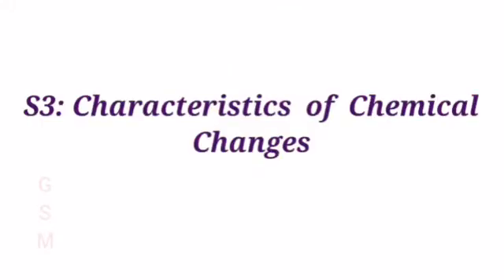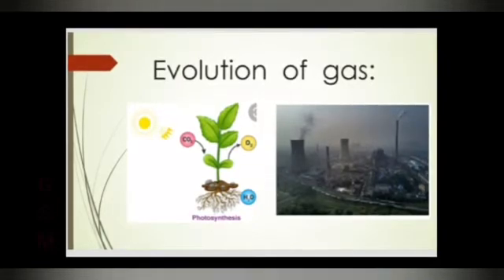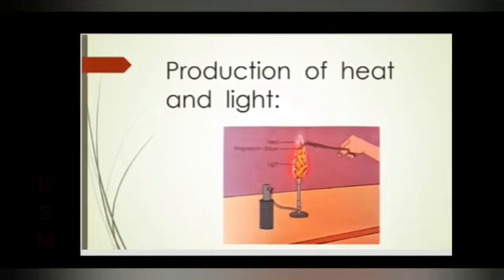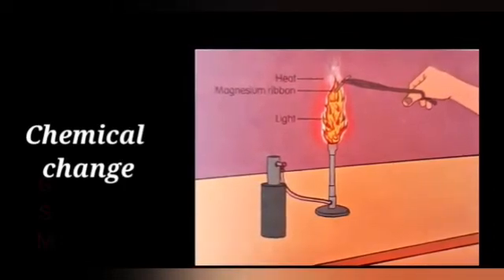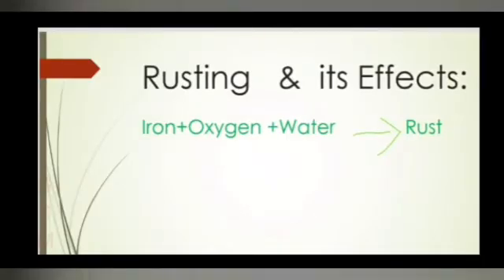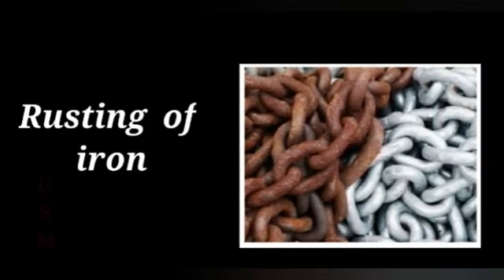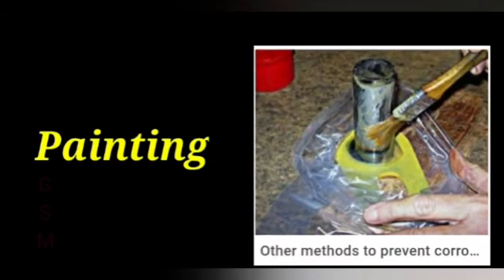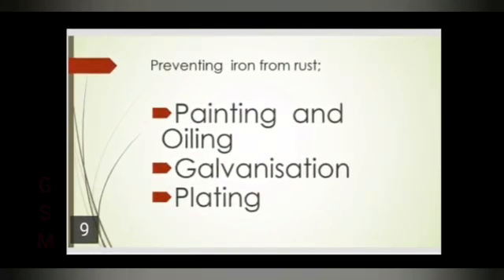GSM-Gr. VII Science